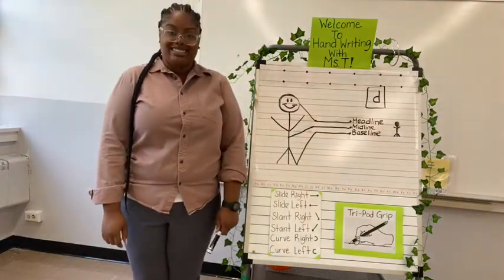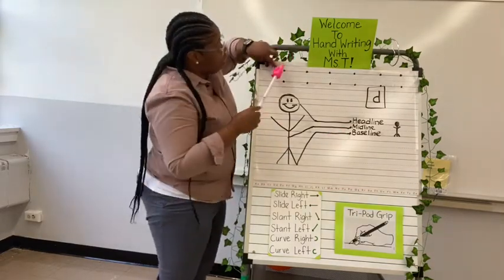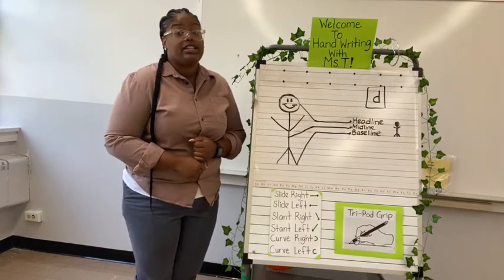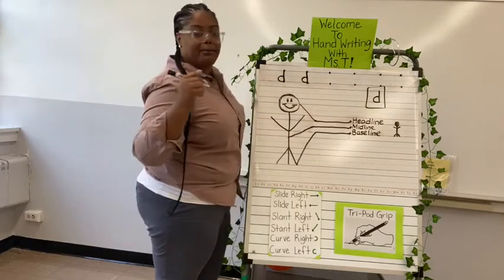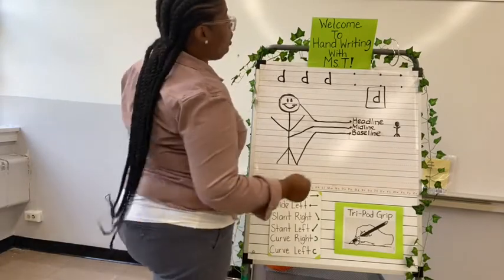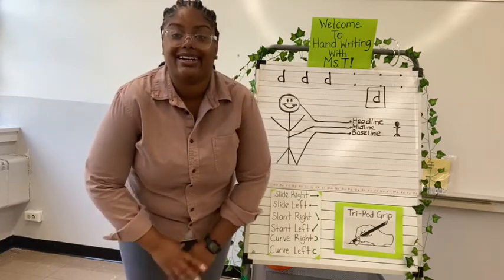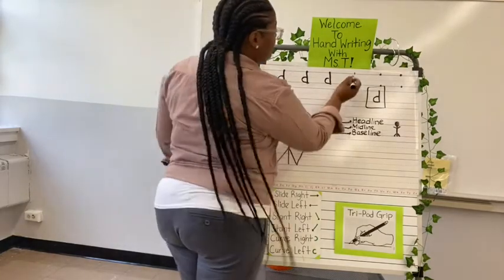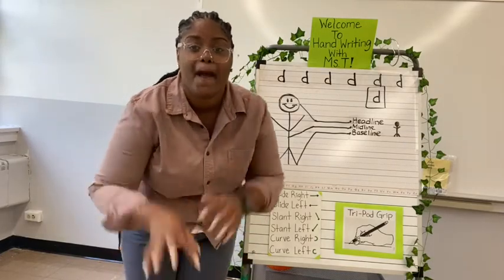September 11, 2020_K Handwriting